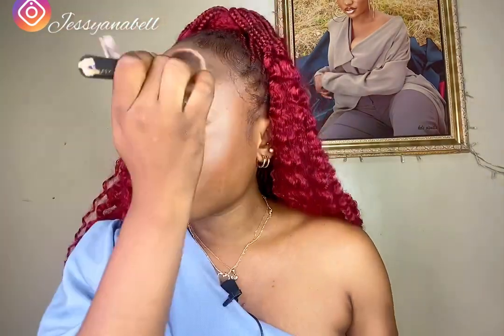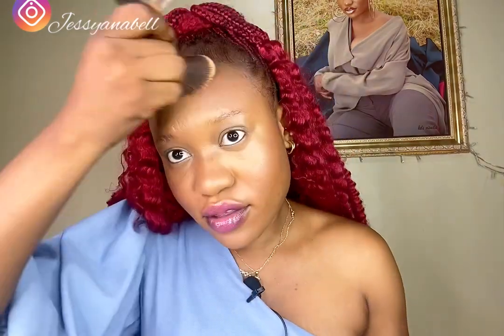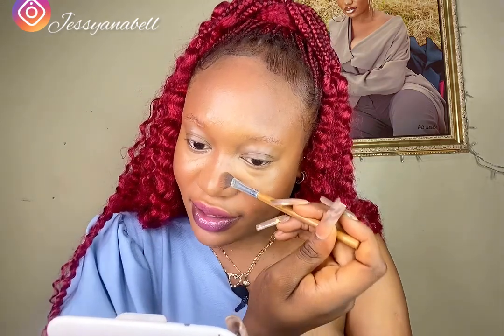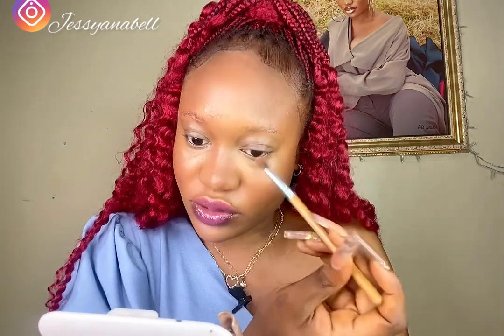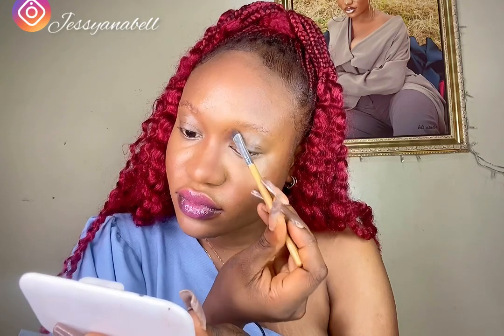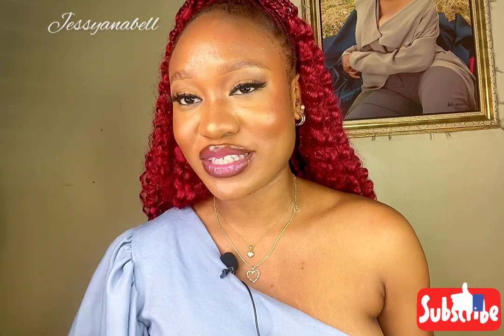Everyday makeup routine using only concealer..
Using mostly Nigerian makeup brand ..

Snap- JESSYANABELL

Musician: LiQWYD

Musician: Jeff Kaale

Musician: Jeff Kaale

Musician: @iksonmusic